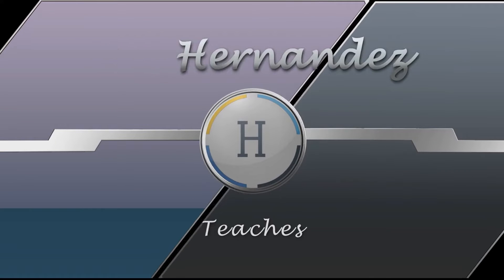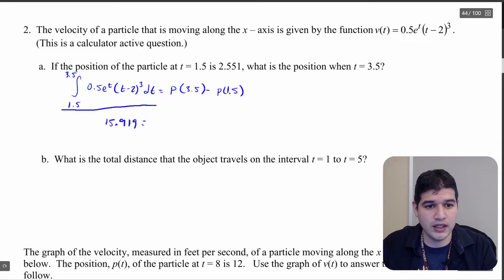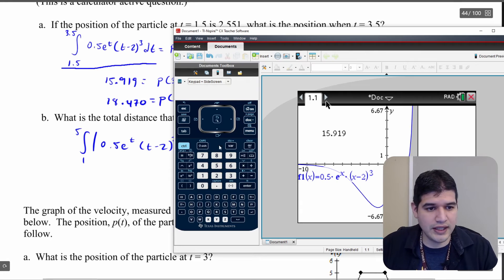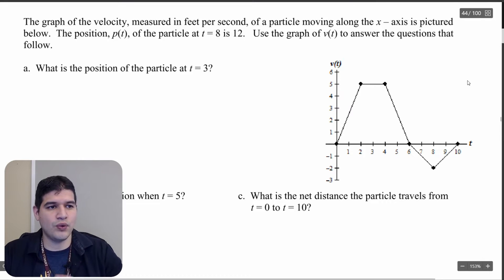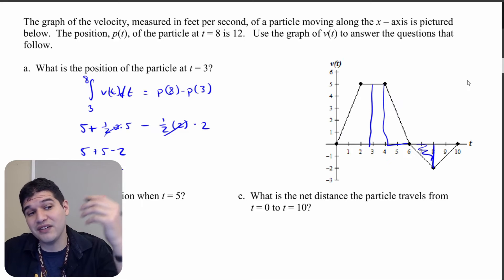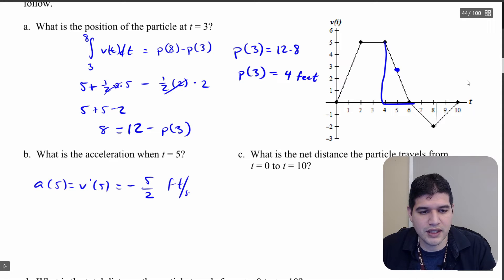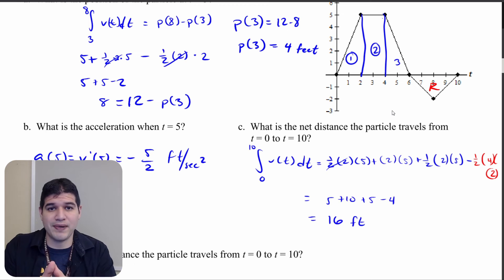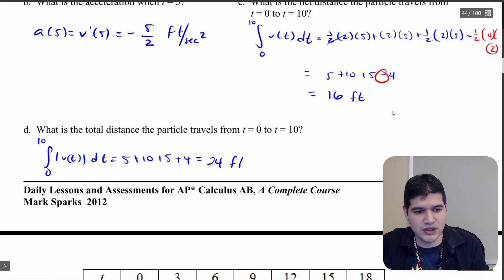6.5b FTC PVA Problems With Graphs | AP Calculus